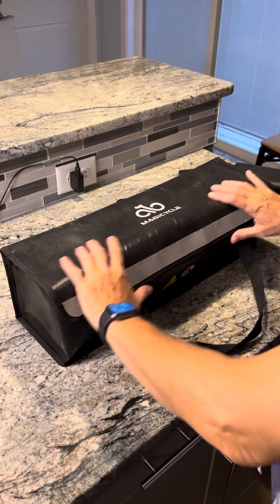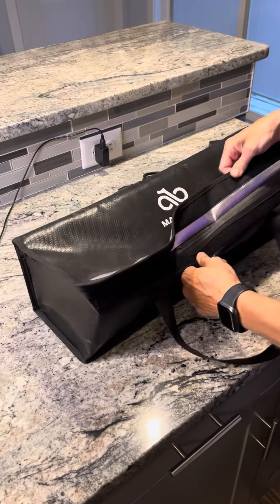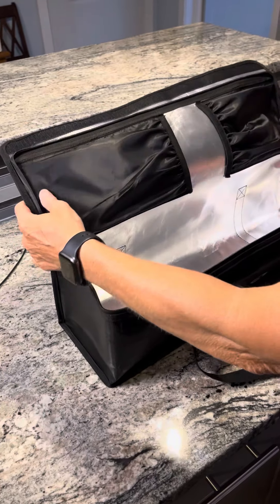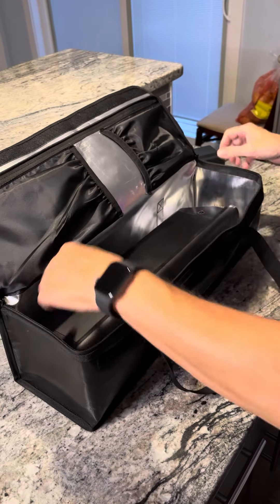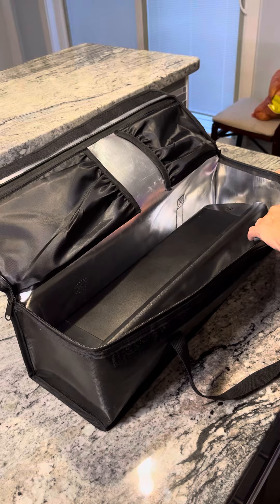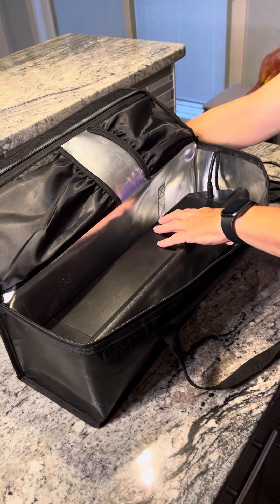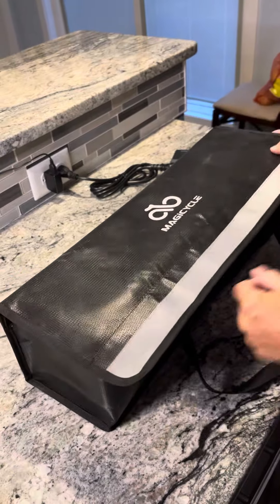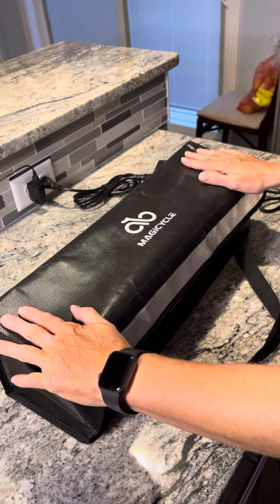Magicycle fireproof battery bag